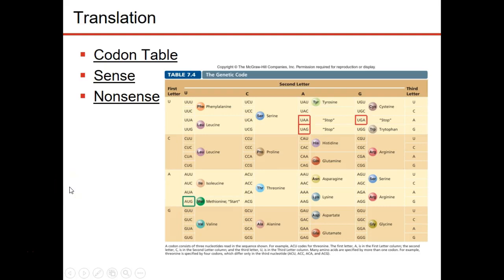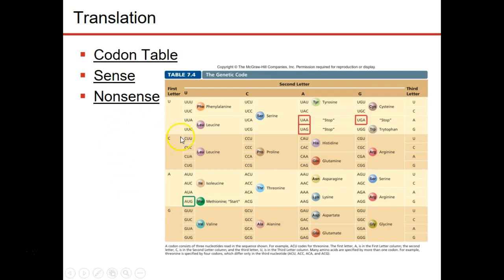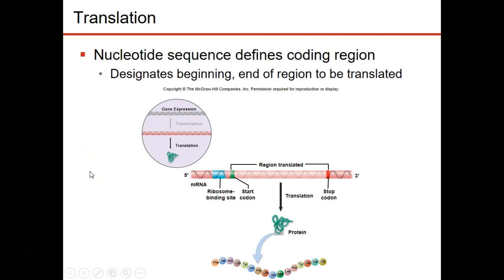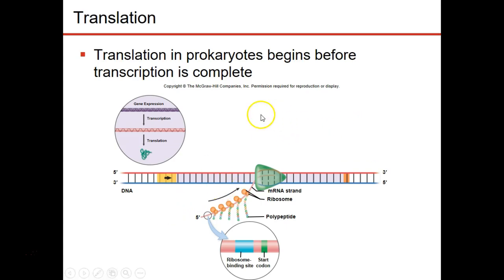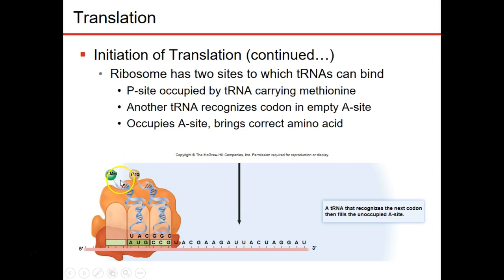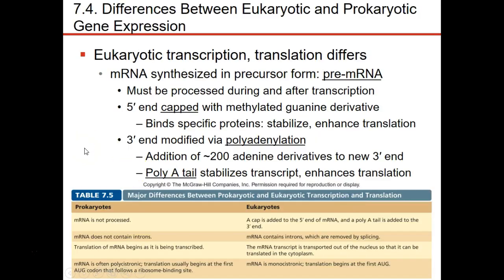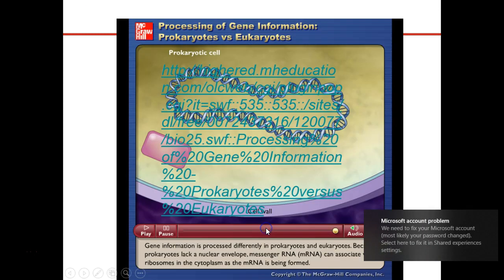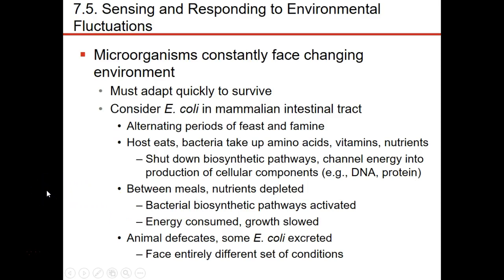BIO200_Sandburg_Microbiology Chapter 7 part 2